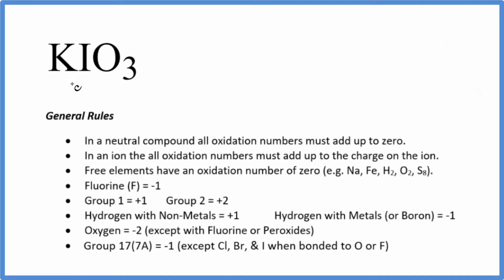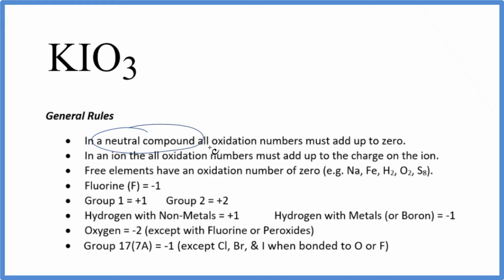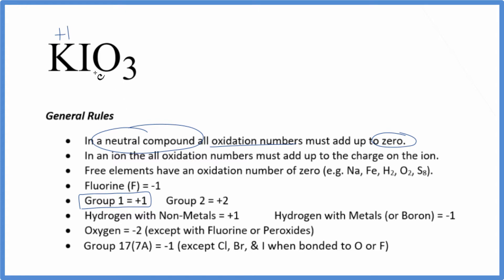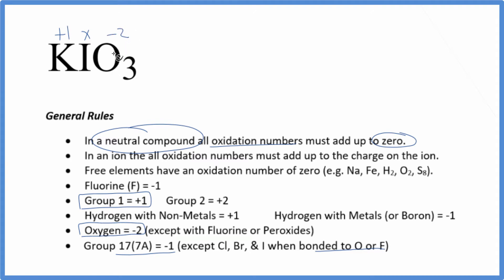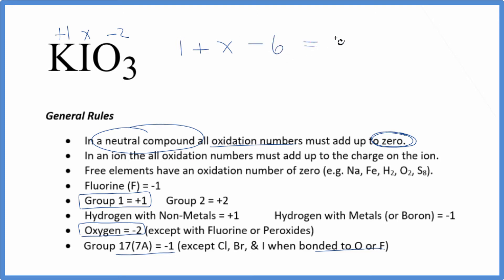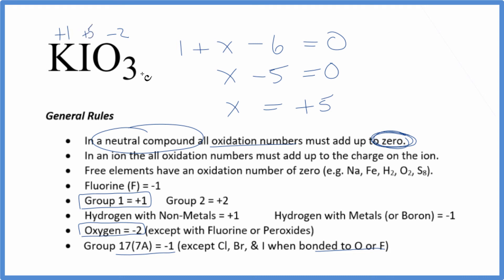How to find the Oxidation Number for in KIO3 (Potassium iodate)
To find the correct oxidation state of in KIO3 (Potassium iodate), and each element in the compound, we use a few rules and some simple math.

First, since the KIO3 doesn’t have an overall charge (like NO3- or H3O+) we could say that the total of the oxidation numbers for KIO3 will be zero since it is a neutral compound.

Here it is bonded to element symbol so the oxidation number on Oxygen is -2. Using this information we can figure out the oxidation number for the element in KIO3.